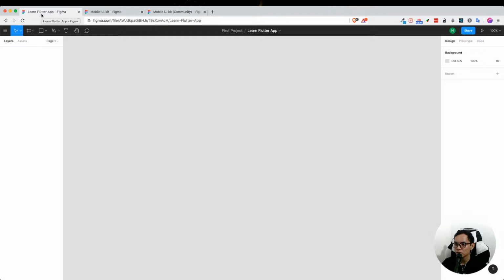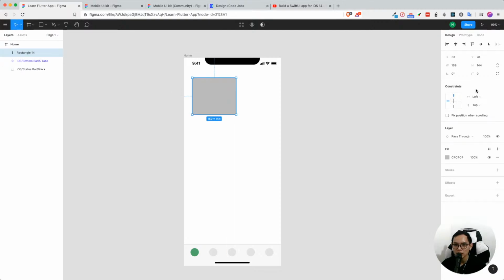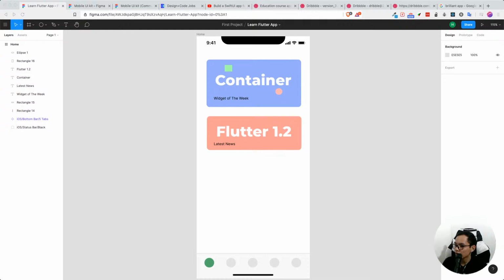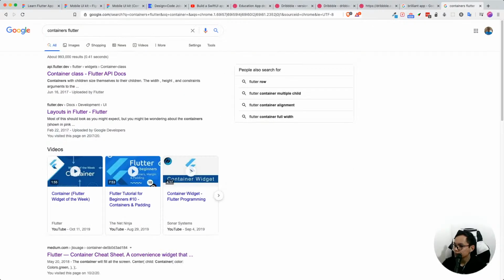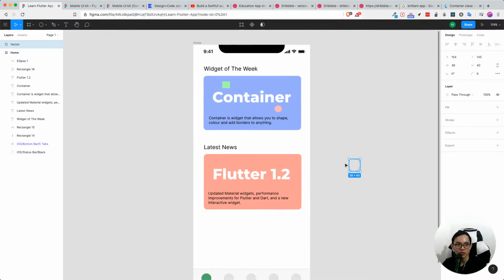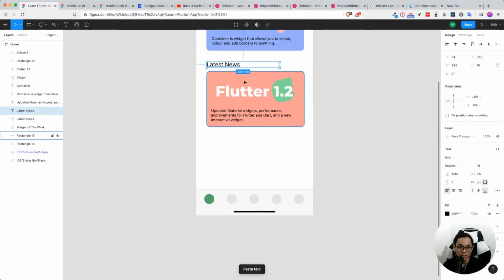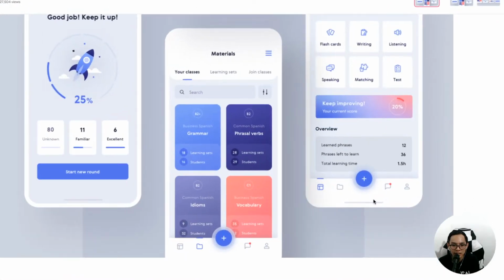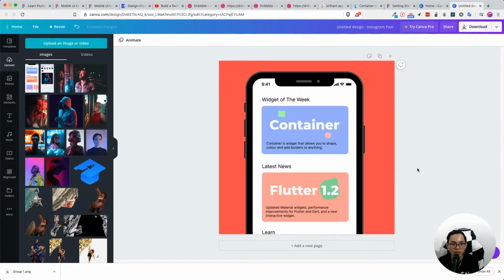Creating Learn Flutter App | UI Design #1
Designing the home page of the Learn Flutter App.